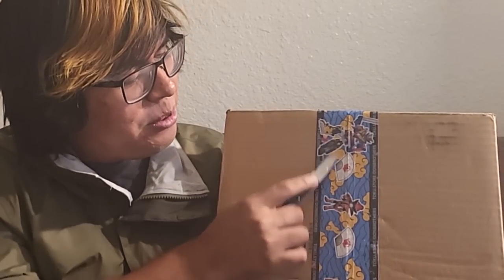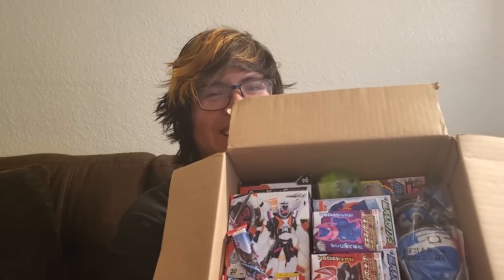So... I bought Kamen Rider Geats and Saber toys... | Marcosatsu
I should've boxed them with a sword.
00:00 - Kamen Rider Geats | Desire Driver
07:35 - Tokullectibles Mystery Box
15:34 - Kamen Rider Saber haul
21:07 - Falchion sword 80 cm